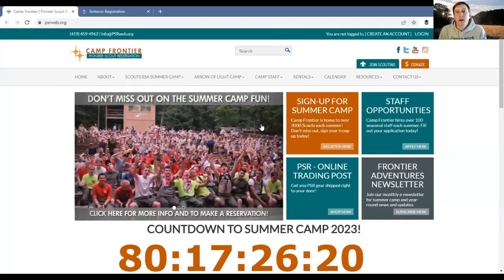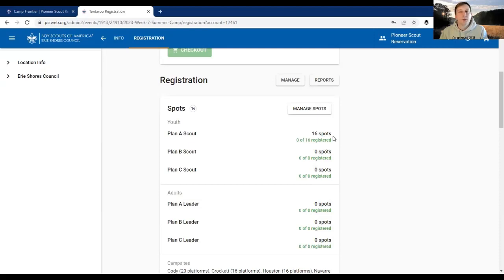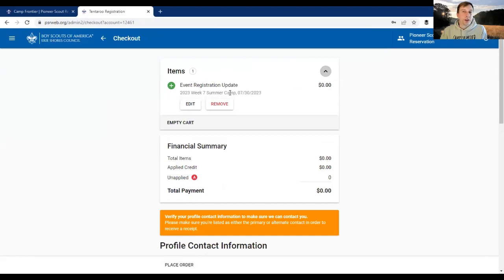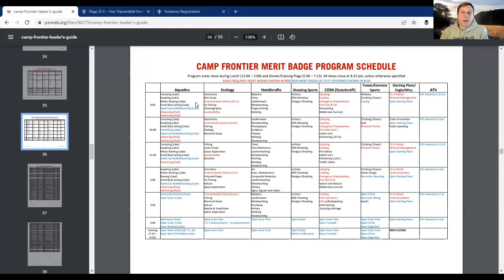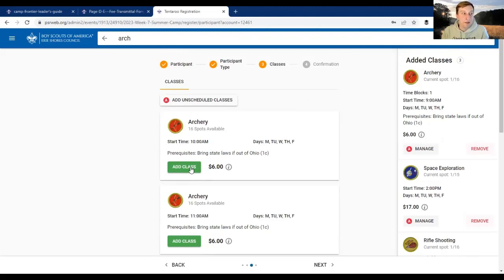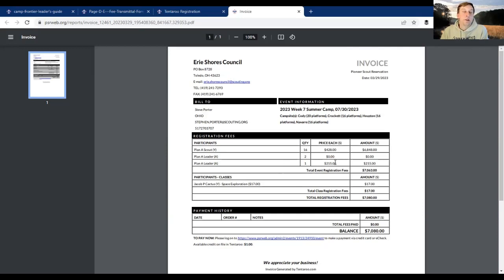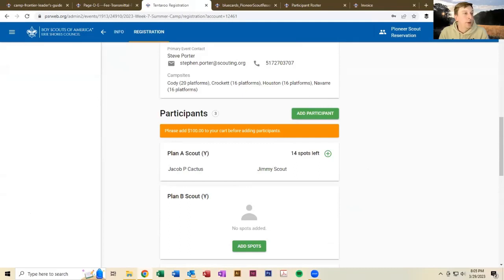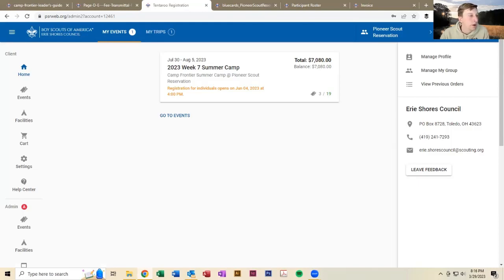2023 Summer Camp Registration Training